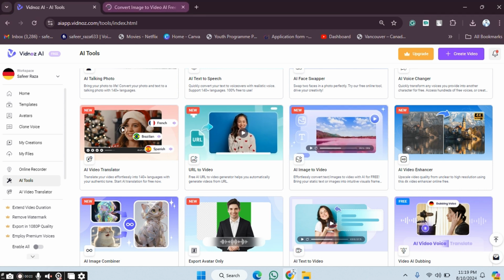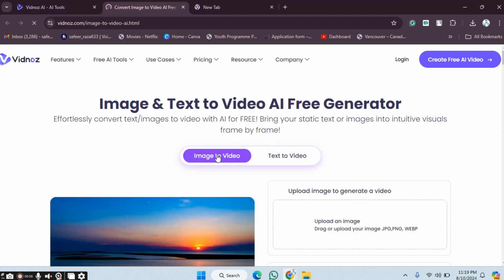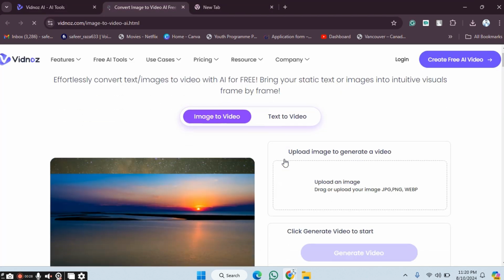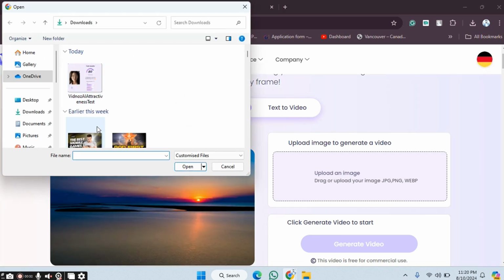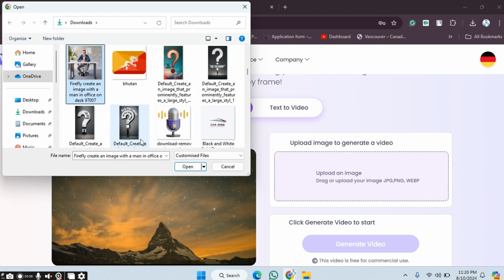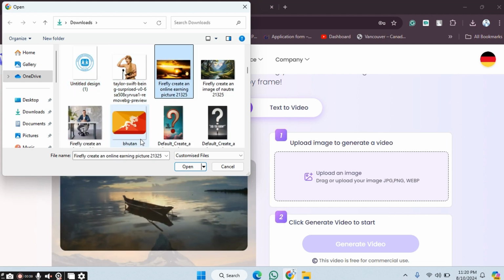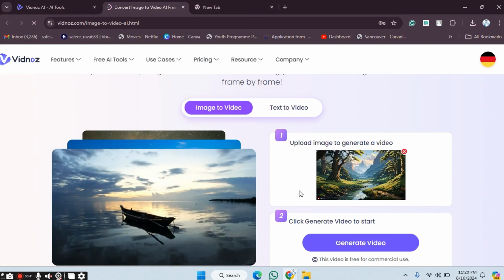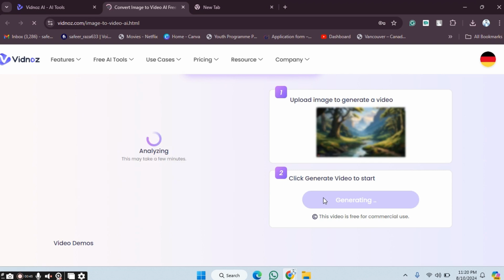How to Use Ai Image to Video Option in Vidnoz Ai [easy]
Elevate your video content by turning static images into dynamic videos with Vidnoz Ai’s AI Image to Video feature! In this easy-to-follow tutorial, we'll guide you through the process of creating captivating videos from your images.

You’ll discover:

How to access the AI Image to Video feature on Vidnoz Ai.
Step-by-step instructions for uploading and selecting your images.
Tips for customizing your video with effects, transitions, and music.
How to preview, adjust, and export your finished video.
This feature is perfect for content creators, marketers, and anyone looking to bring their photos to life. Join us as we explore the features and best practices for using the AI Image to Video option on Vidnoz Ai.